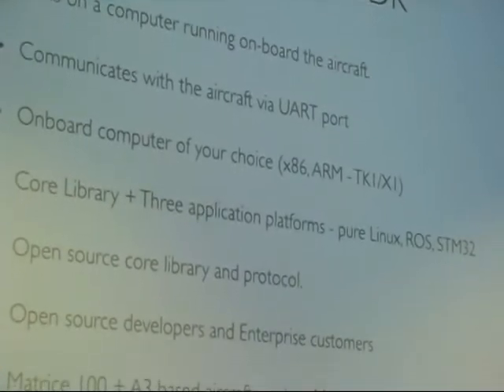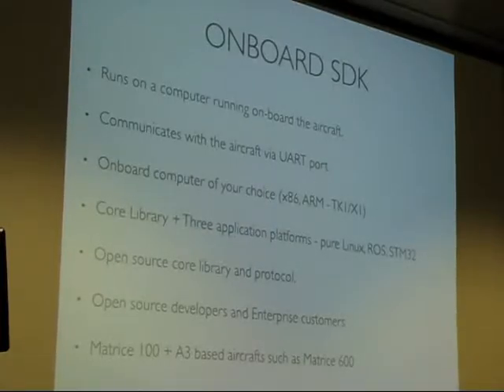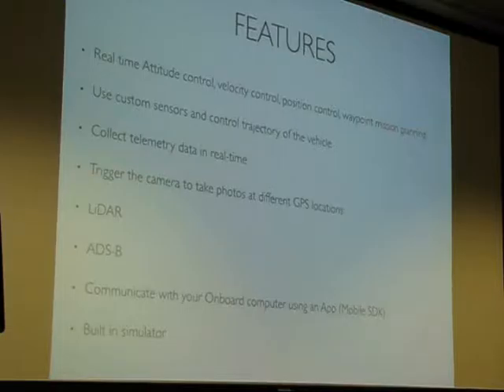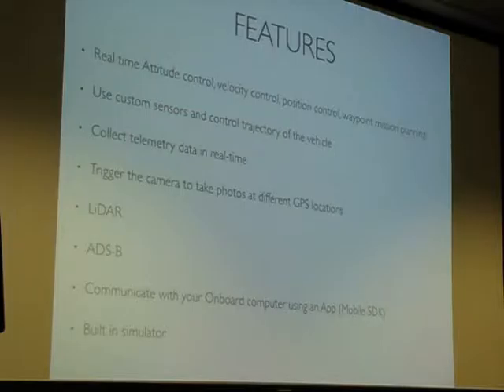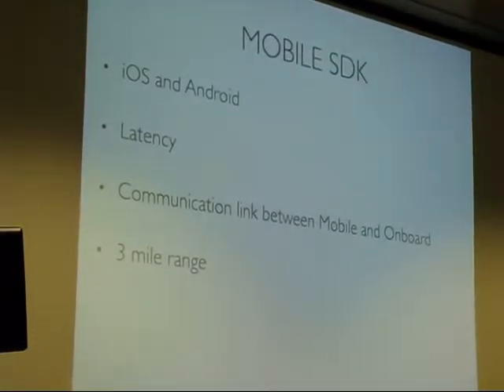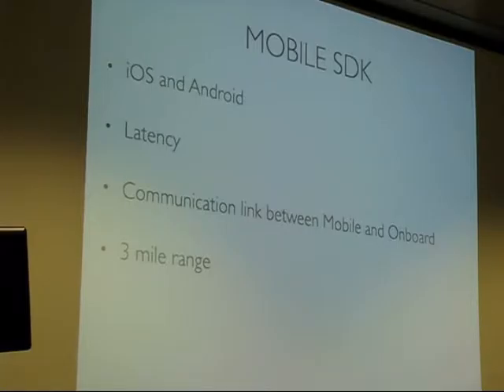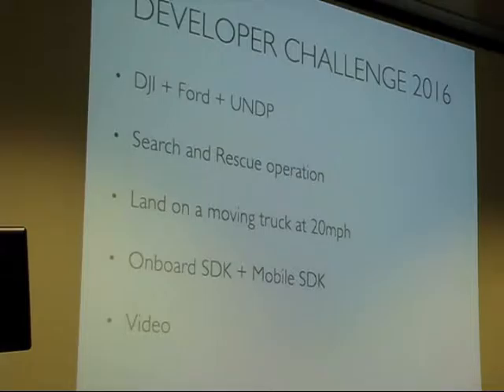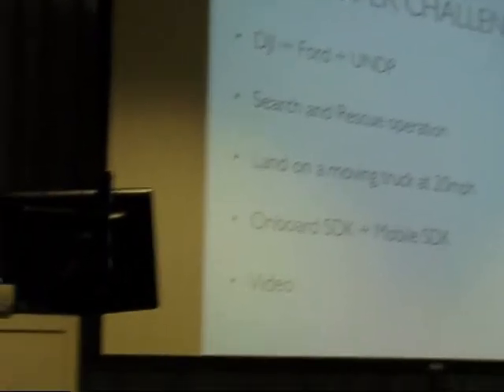Home Brew Robotics Club Meeting - Sep 2016 - Talk for Onboard SDK